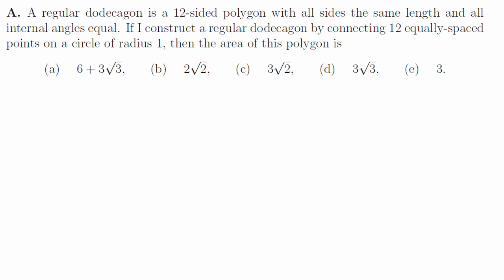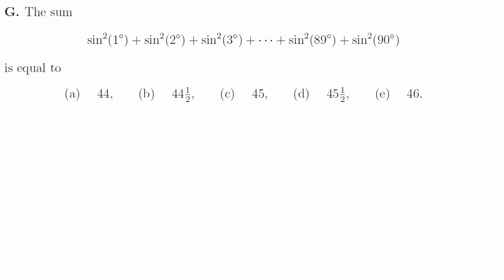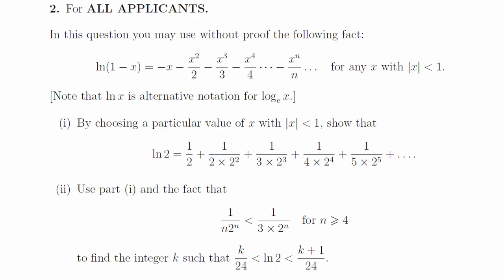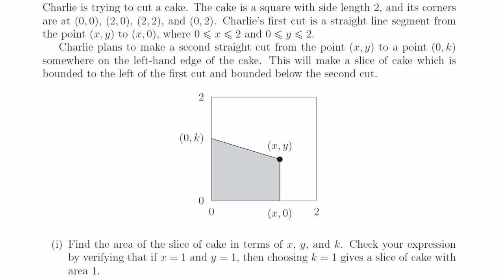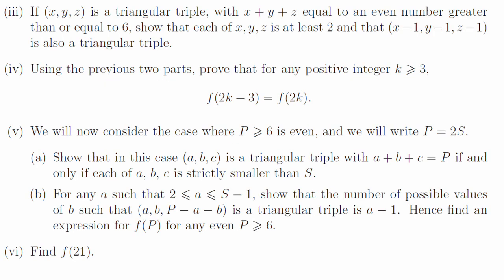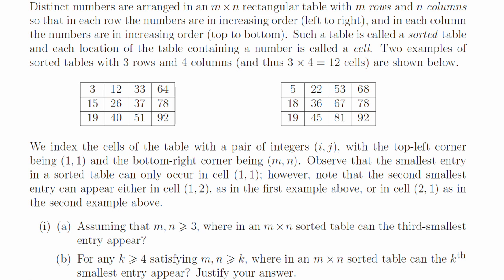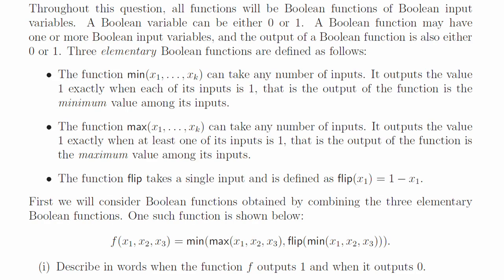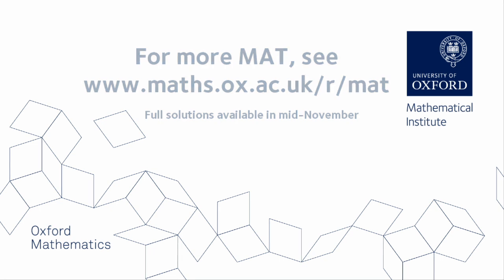MAT (Oxford Maths Admissions Test) 2021 in 10 minutes or less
Yesterday over 5000 applicants took the Mathematics Admissions Test, the entrance test used for Undergraduate Mathematics at Oxford, and other courses at Oxford and other universities. It's a 2 1/2 hour exam. Here Dr James Munro gives you all the answers in 10 minutes or less.

The MAT is used by Maths at Oxford to help us decide which candidates to invite for interview.